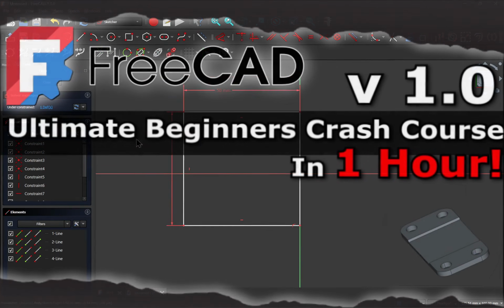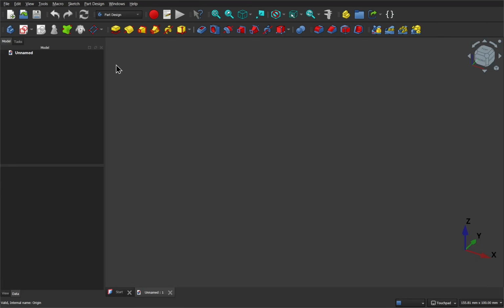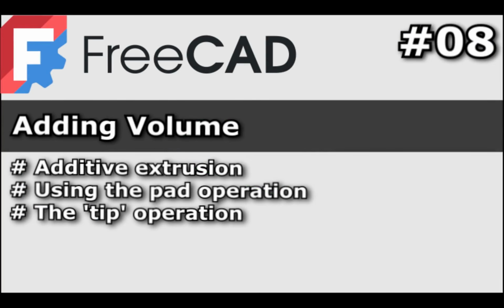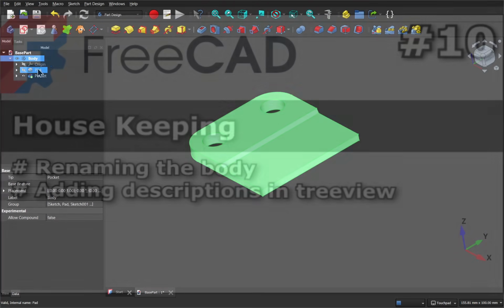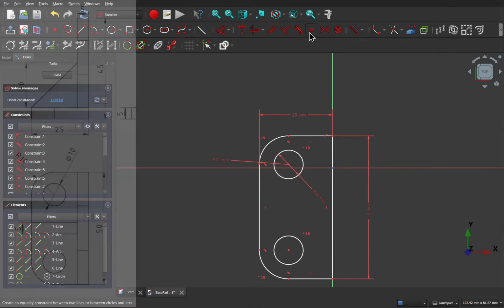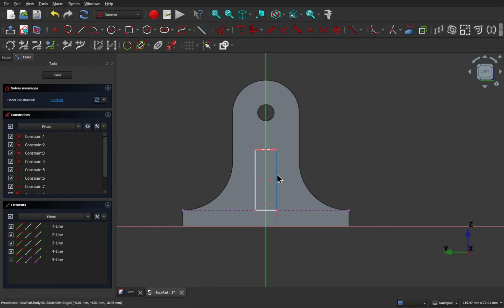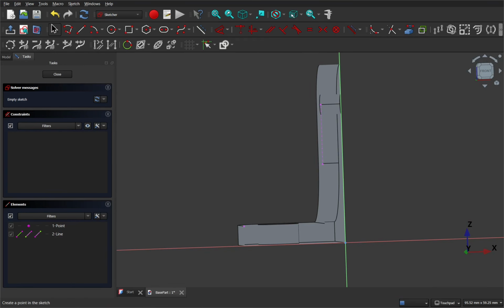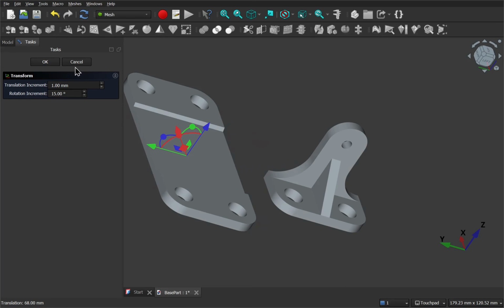FreeCAD 1.0 Ultimate Beginners Crash Course in 1 hour for 3D printing CAD Lesson / Tutorial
This 2025 FreeCAD v1.0 comprehensive, step-by-step crash course designed for beginners! Whether you're completely new to 3D modeling or transitioning from another CAD tool, this tutorial made up of multiple short lessons in one video will introduce you to FreeCAD 1.0's powerful, open-source features. Start by learning how to install FreeCAD v1 on Windows, macOS, or Linux, and personalize your interface for maximum productivity. You'll explore the intuitive Part Design workbench, where you'll learn how to create your first parametric 3D model using sketches, constraints, and various operations in FreeCAD v1.0.

This course walks you through everything from basic operations like adding volume with pads and subtraction with pockets to more advanced techniques like mirroring parts, adding fillets, and refining geometry. Learn how to organize your workspace for maximum efficiency, understand the design history in Free CAD  and fully constrain your sketches for stability. Gain hands-on experience as you build two parts, a base plate and a bracket, and discover how to export your models in common 3D printing formats like STL / STEP.

With FreeCAD 1.0, you’ll master feature-based modeling, where each design element builds upon the previous one in a structured history tree. This course is ideal for engineers, designers, and hobbyists who want to learn how to use FreeCAD 1.0 effectively for real-world 3D modeling and parametric design. By the end, you'll be ready to apply your skills to your own projects, whether you're designing parts for 3D printing or creating complex assemblies. Start your journey with FreeCAD 1.0 and transform your 3D design process!

0:00: What we will learn in this beginners course
0:37: Download freeCAD, installation and setup
1:41: Workbenches and the Part Design
2:25: Organizing your workspace and UI
4:48: 3D view navigation
8:17: Creating your first part in the Part Design Workbench
9:31 sketching the base geometry 2D in the Sketcher WB
17:23: Adding volume with the Part Design pad operation
18:25: Profiles and open and closed wires
21:40: Removing volume with Part Design pocket operation
26:11 Housekeeping, renaming and adding version numbers
26:59 Part Design mirror operation
28:26: Modelling  the bracket
42:10 Adding a gusset
47:15: Alternative gusset
54:19:  Adding a material or colour
56:08: Exporting your model for 3D printing
1:01:12: Additional courses and content
1:01:49: finish